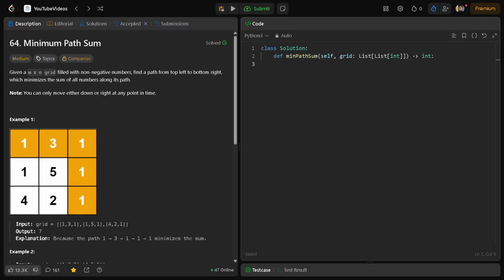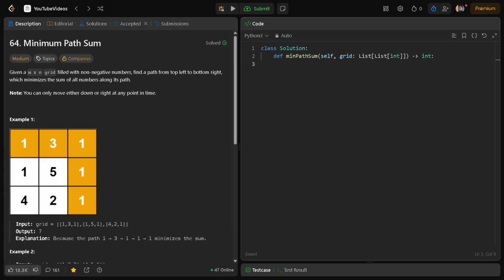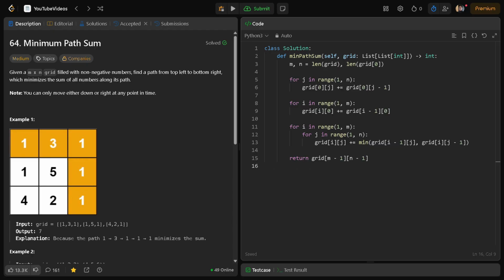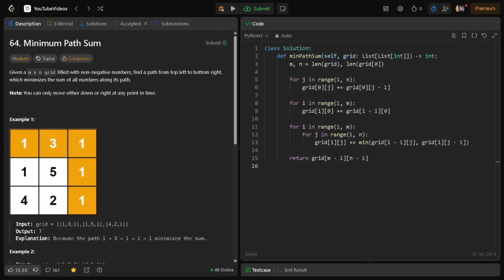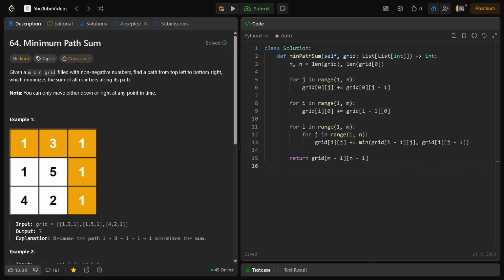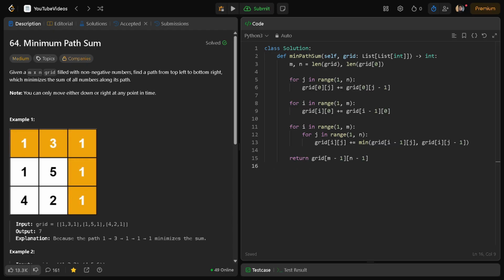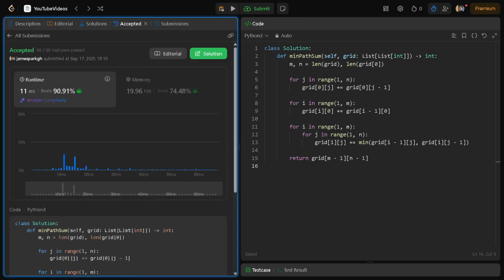LeetCode 64: Minimum Path Sum Made Easy For Complete Beginners – Python Tutorial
🟩 LeetCode 64: Minimum Path Sum – Python Tutorial
In this beginner-friendly tutorial, we solve LeetCode 64 Minimum Path Sum step by step. You’ll learn how to find the path with the smallest sum from the top-left to bottom-right of a grid using dynamic programming (DP). We’ll explore recursion with memoization and then optimize it into a bottom-up DP solution with O(m·n) time and O(n) space.

This is a classic grid + DP problem that comes up frequently in FAANG coding interviews.

📌 You’ll Learn:
✅ How to break down grid problems into subproblems
✅ Recursive, memoized, and bottom-up DP approaches
✅ Step-by-step Python explanation with code
✅ How to optimize space in dynamic programming
✅ Time and space complexity breakdown
✅ The grid + DP pattern for interviews

🎯 Perfect For:
Python beginners 🐍
Anyone learning dynamic programming
Coding interview prep & LeetCode grind 💻
People practicing grid-based optimization problems